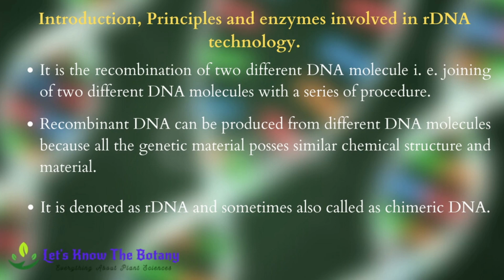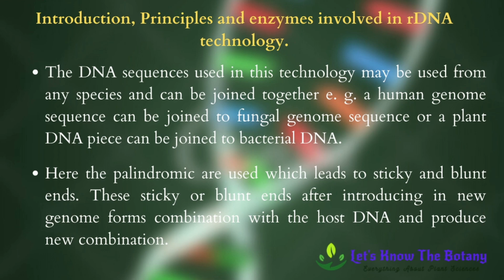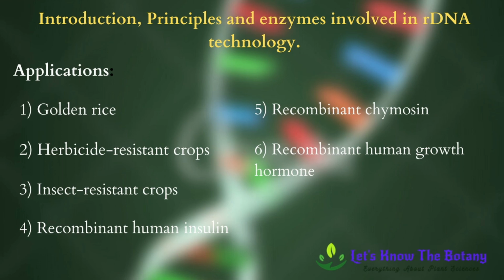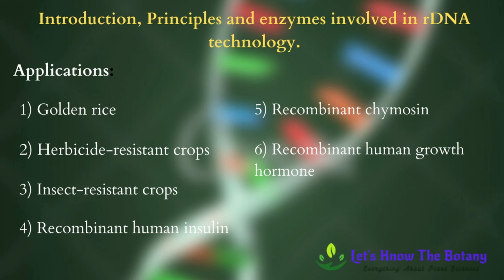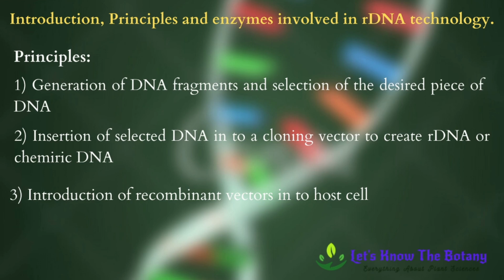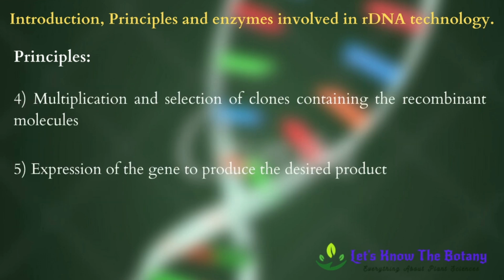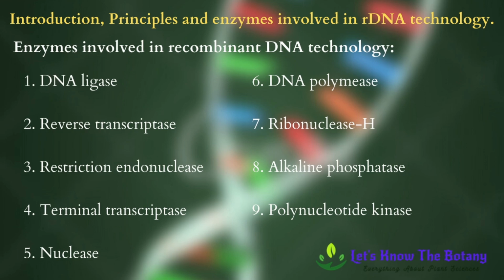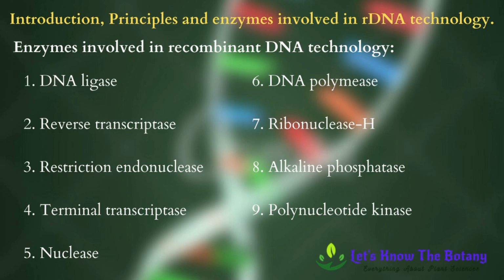Recombinant DNA Tech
This video explains meaning of recombinant DNA technology, its principles and different enzymes involved in this technology with their functions.